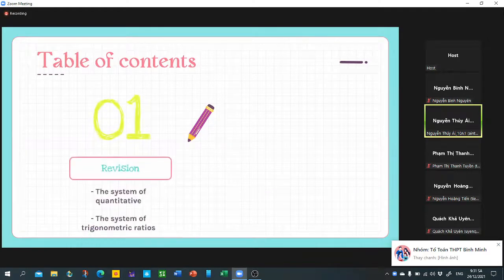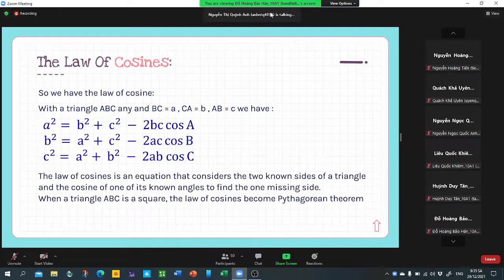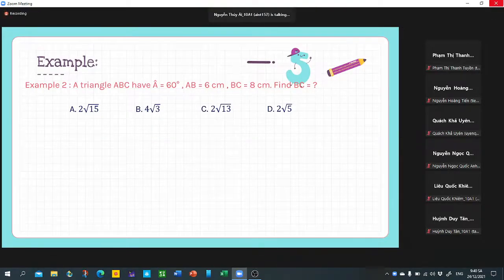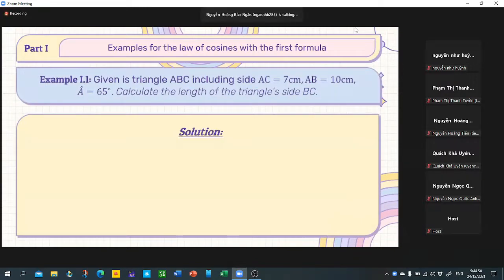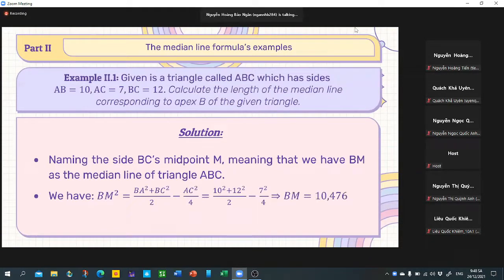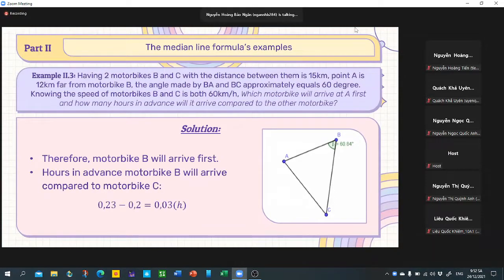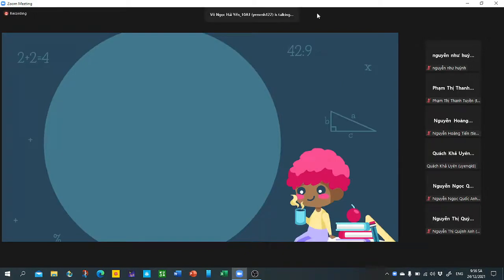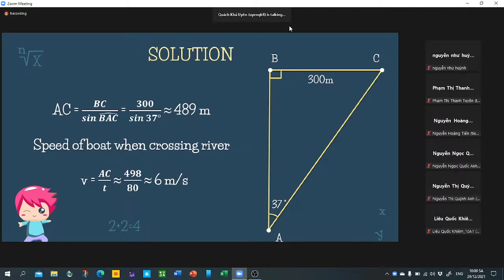Clip Toán tiếng Anh- Hệ thức lượng trong tam giác-Lớp 10A1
Giảng dạy Toán tiếng Anh